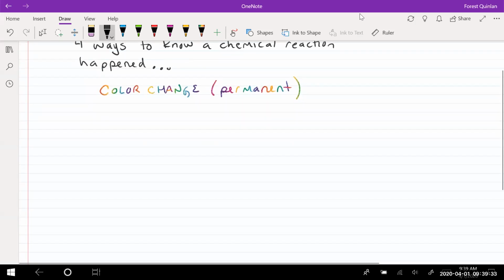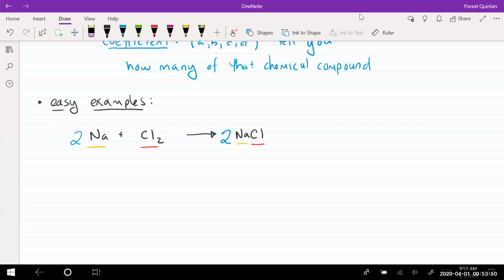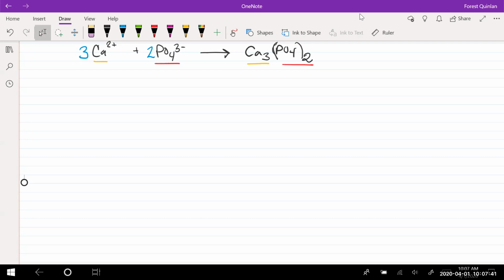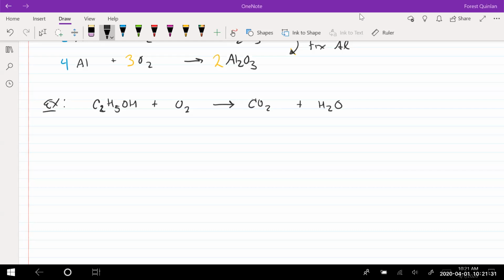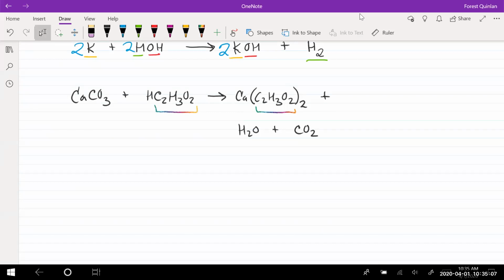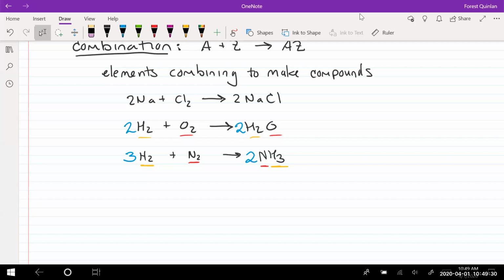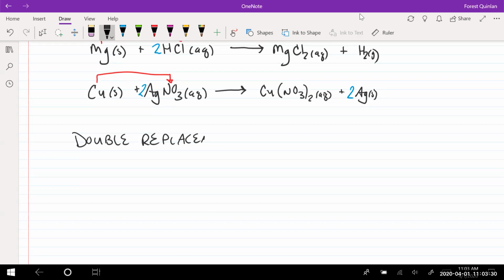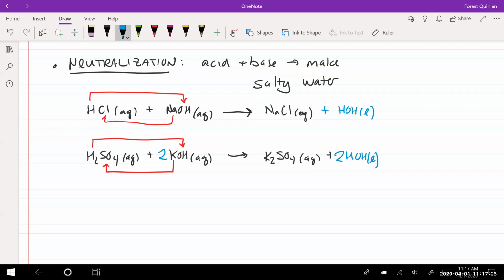chem 110 04 01 2020 Reactions